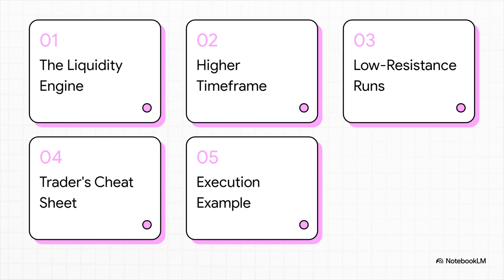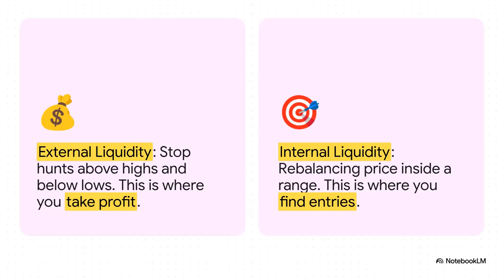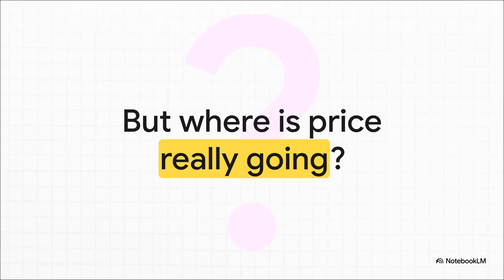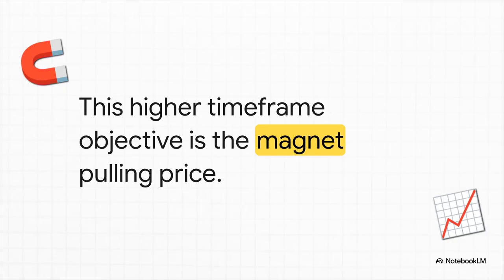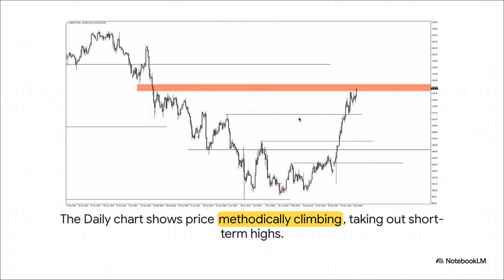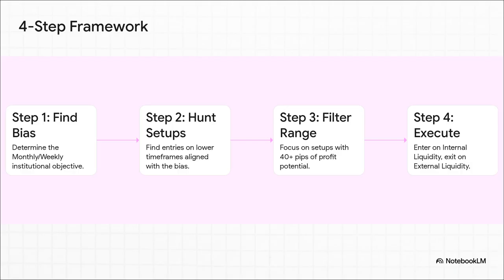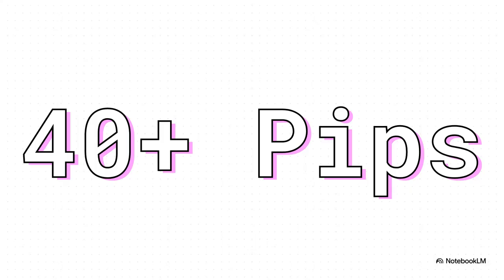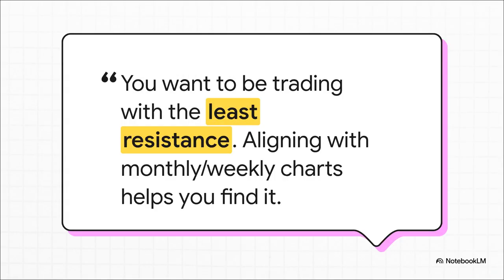AI Explains ICT | ICT Core Content | Month 4 Episode 2